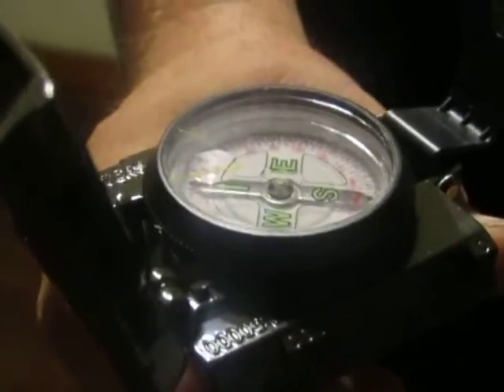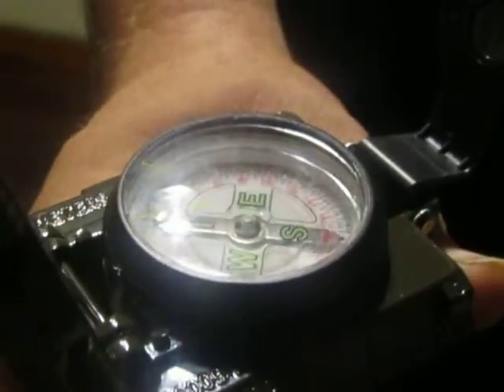Kulaton Hiking Compass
Kulaton Hiking Compass Kulaton Has a backlight so you can use it at night, complimentary product received for evaluation purposes.